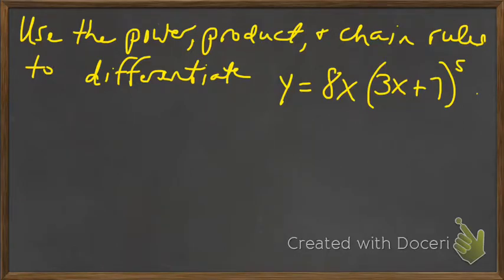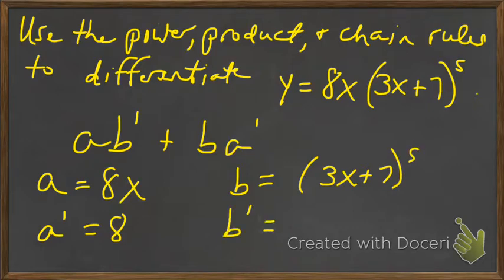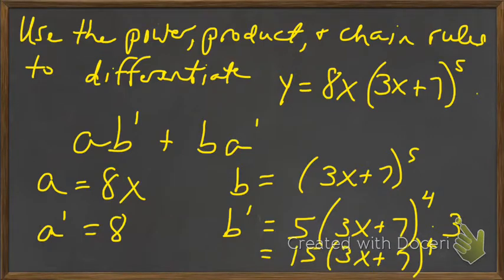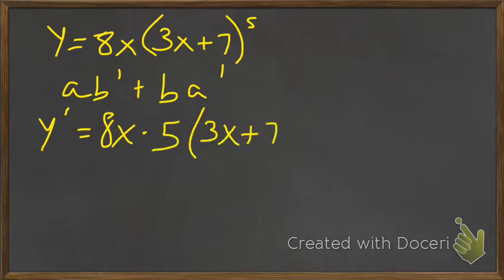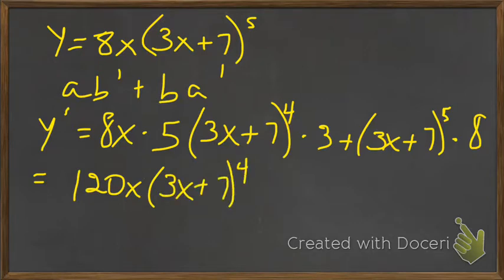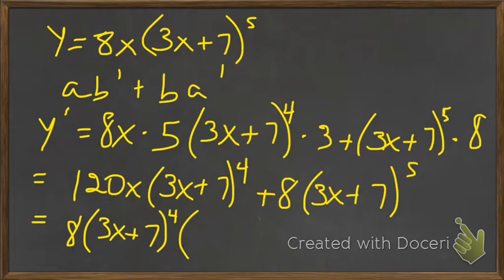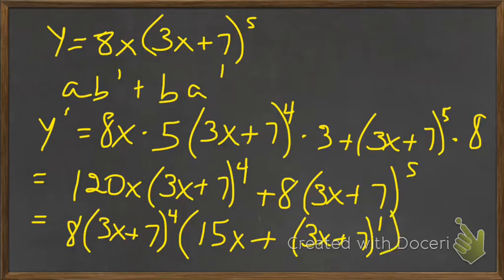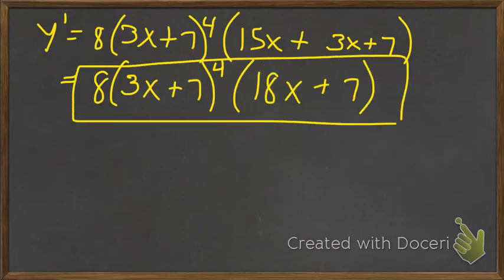derivative power product chain